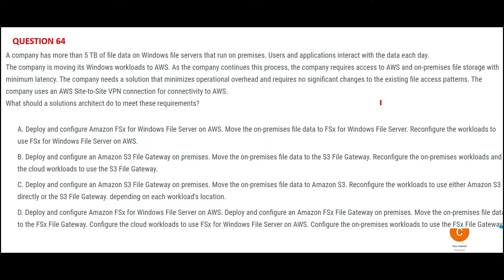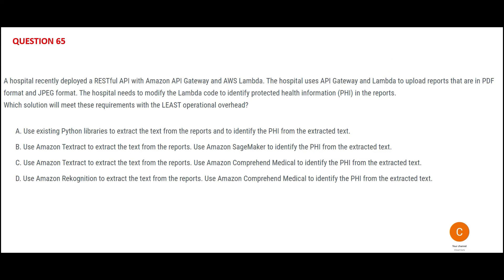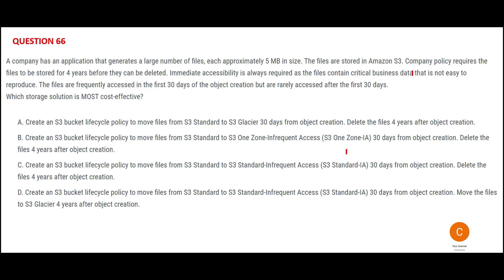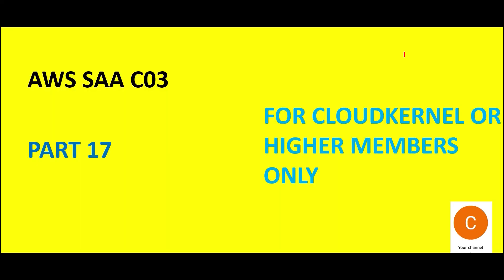AWS SAA C03 - PART 17